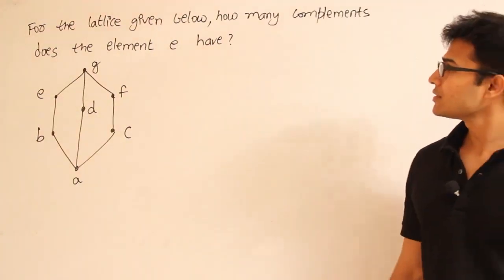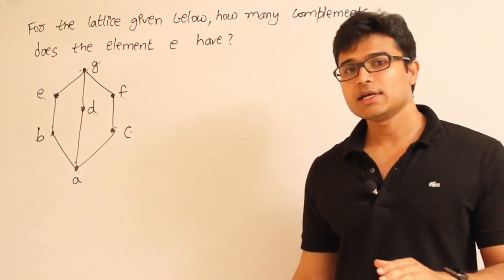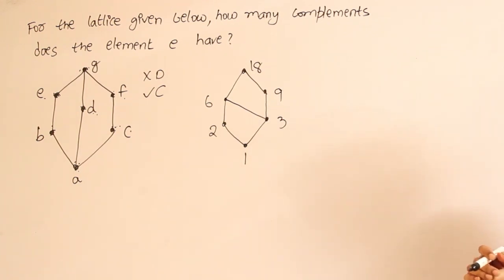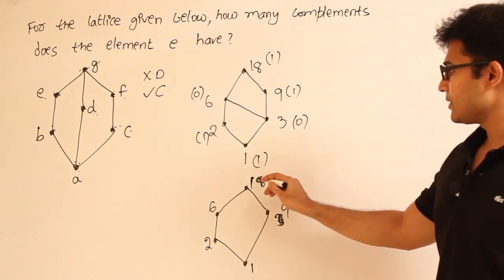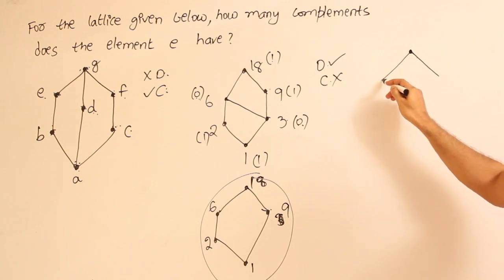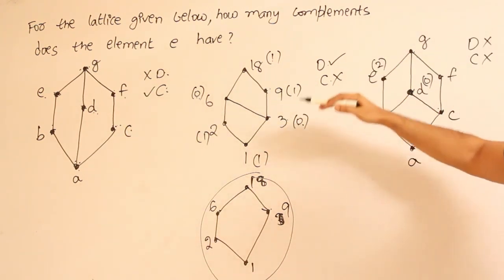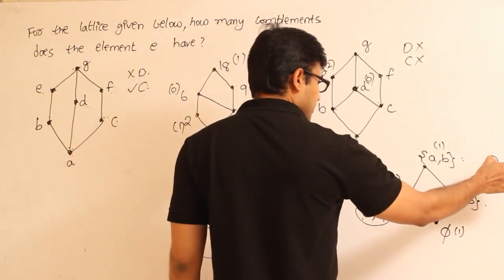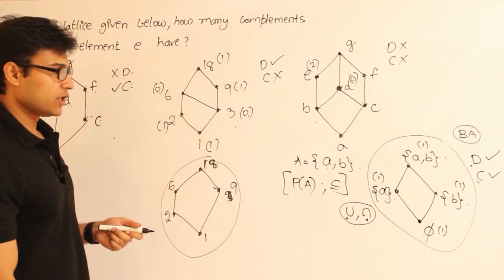EM | Discrete Mathematics | Partial orders & Lattices | Example 8 | Ravindrababu Ravula